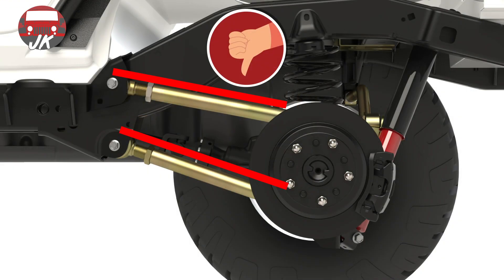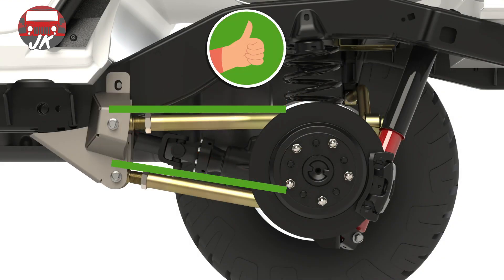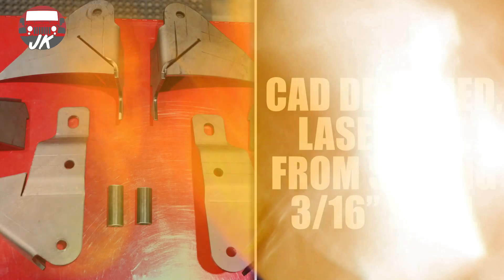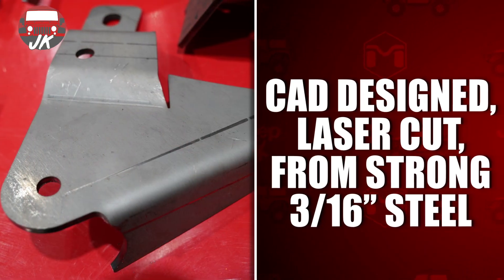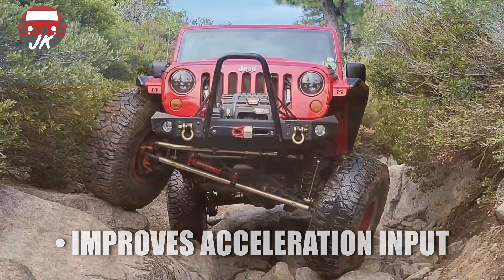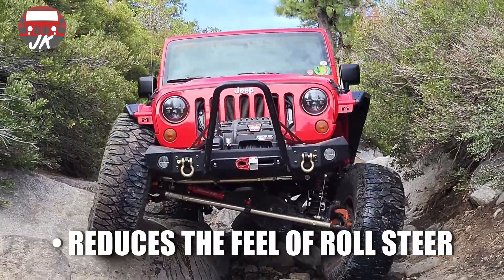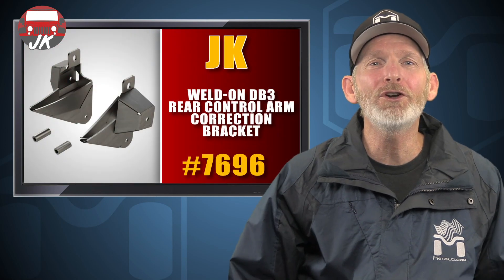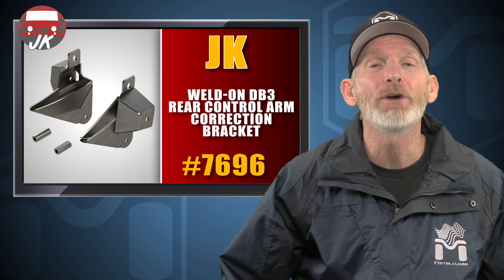Featured Product: MetalCloak JK Wrangler Weld On "DB3" Rear Control Arm Correction Bracket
The MetalCloak Jeep JK "Weld-On" DB3 Rear Control Arm Correction Bracket System is the best solution to convert a poorly designed long-arm system back to a mid-arm setup or to replace damaged rear control arm brackets for lifted JK Wranglers.